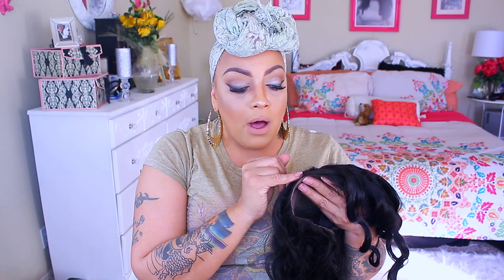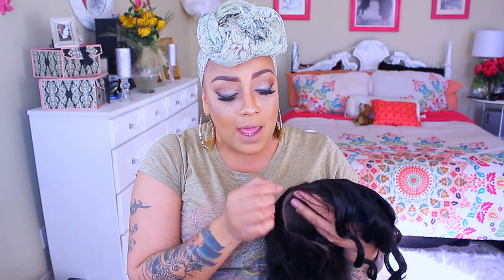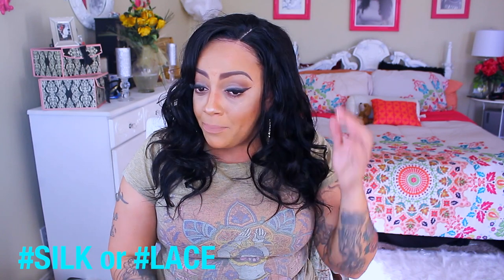YOU NEED THIS | AFFORDABLE SILK BASE LACE FRONTAL | OMGqueen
Natural Color Virgin Brazilian Body Wave Silk Base Lace Wigs Affordable Hair [BSW02]
Hair Type: Virgin Brazilian Hair
Hair Color: Natural Color
Hair Style: Body Wave
Hair length:16 inches
Hair Density:150%
Wig Cap: CapD glueless lace front with 4X5 Silk Top

SOME OF MY FAVORITE SITES